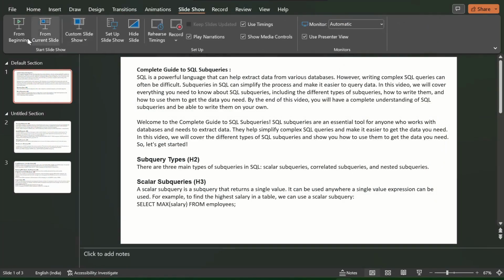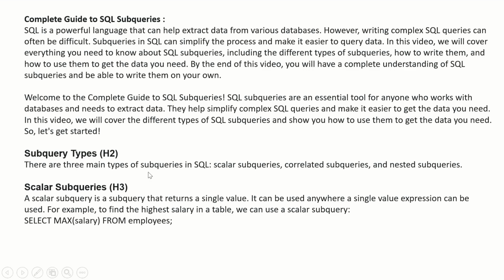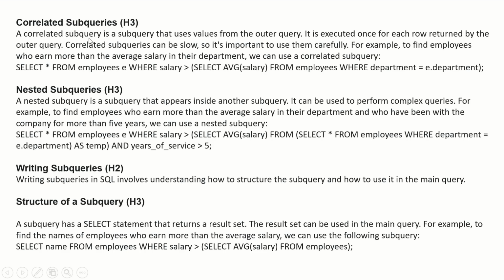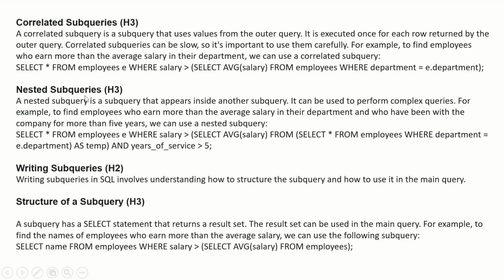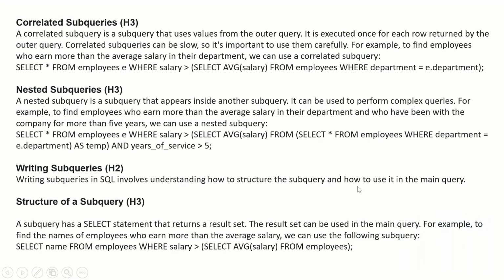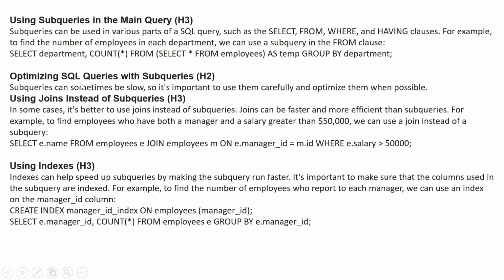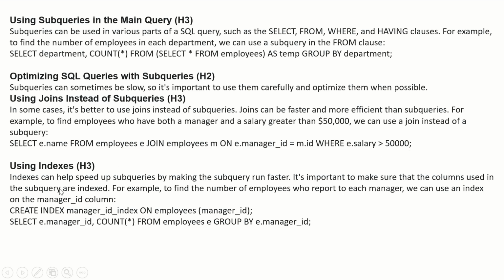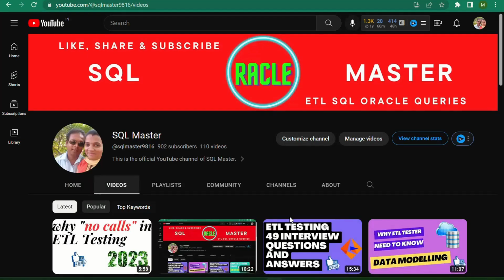How To Write Complex Sub Queries in SQL Oracle| Complete Guide To Write Complex Sub Queries in SQL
Purchase ETL Testing & SQL Book with Hands on Projects :
ETL Testing with Hands on Projects :